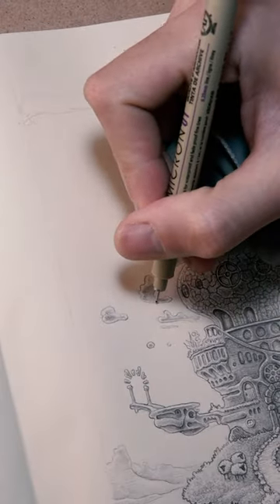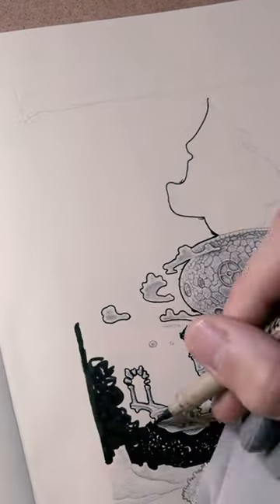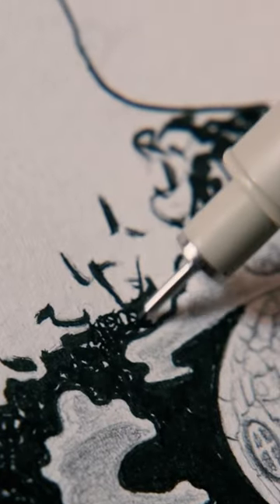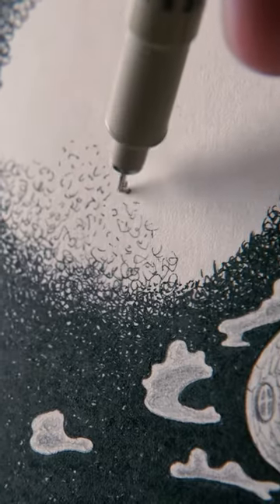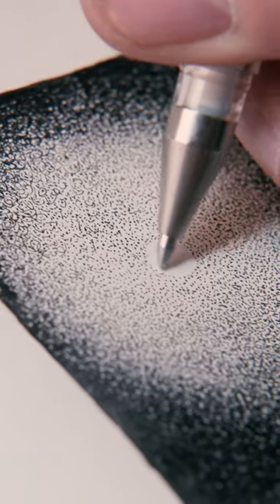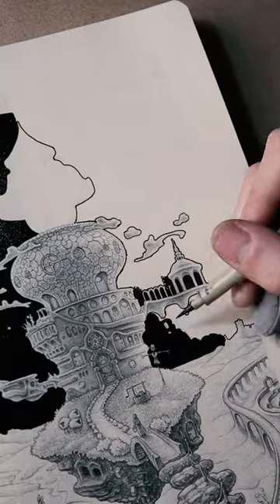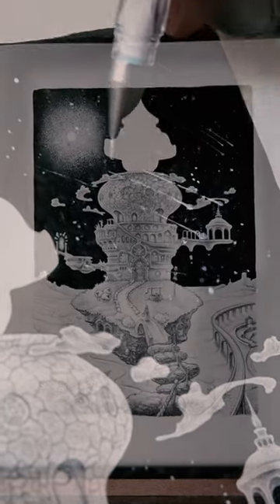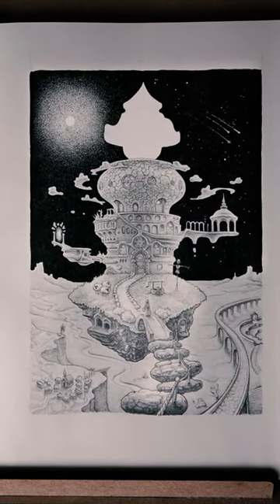I AM This Close 🤏 to Finish The Wizard’s Tower!